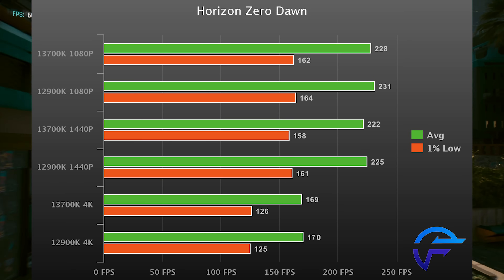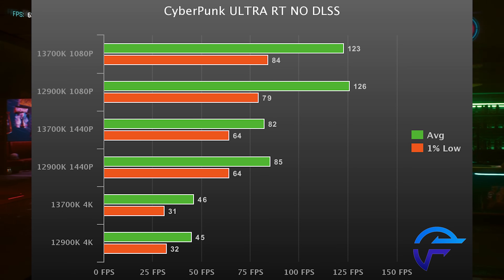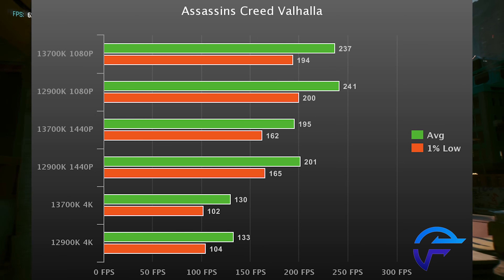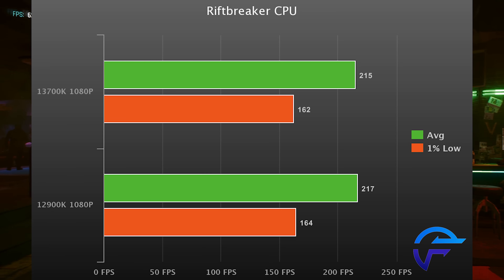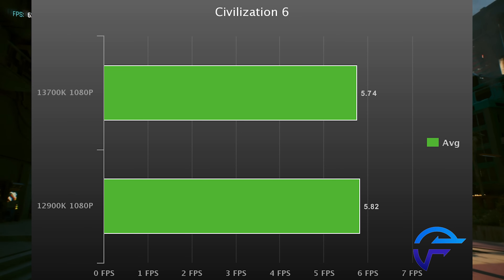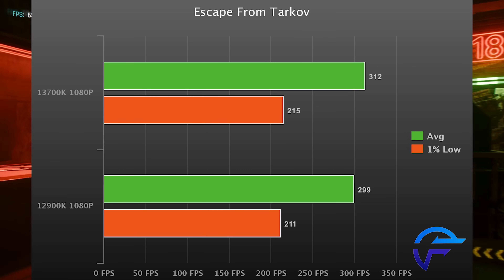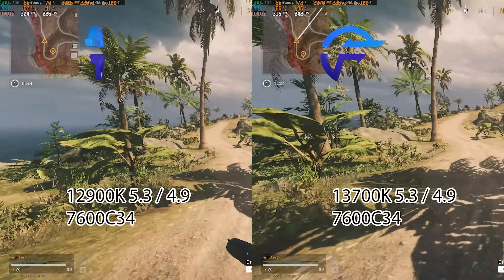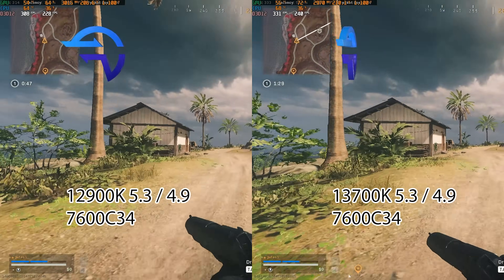13700K VS 12900K MAX OVERCLOCK BENCHMARKS 😱😱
5.3ghz/7600C34 BOTH CPUs, IPC COMPARISON

Z690 Unify X
DDR5 A-Die